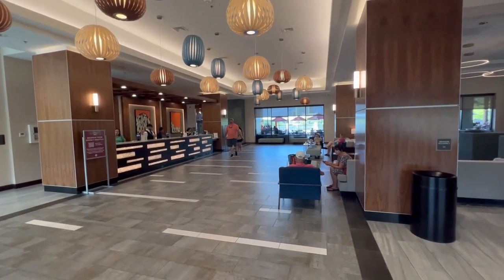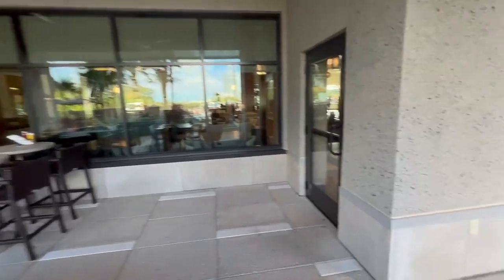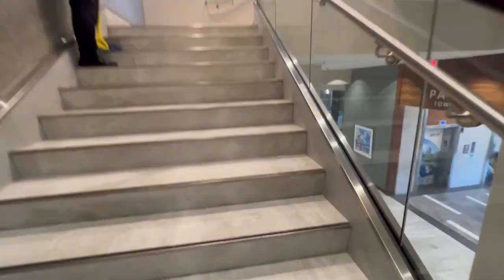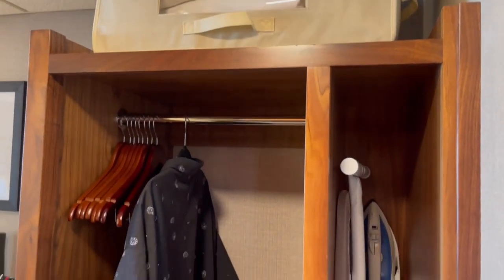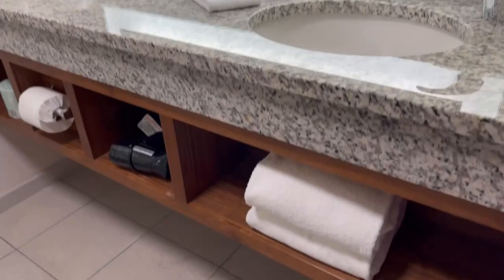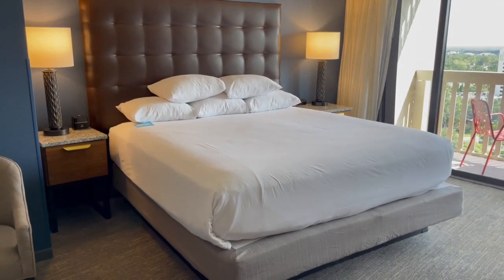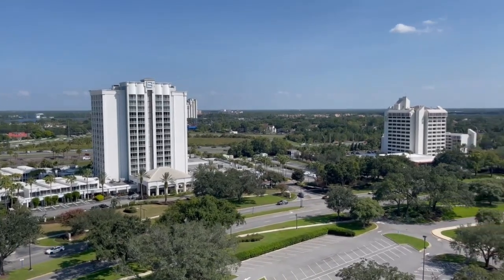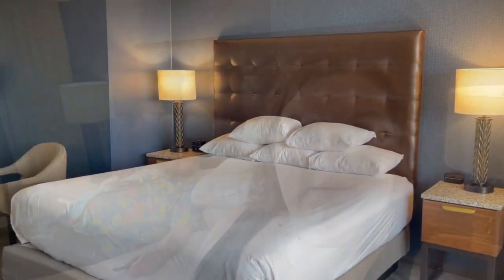Hidden VALUE at Disney Springs: Drury Plaza Hotel Good Neighbor Room and Resort Tour!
Hey Weekenders!

Come with us as we give you a tour of the room and resort at the Drury Plaza Hotel Disney Springs!

We would also love for you to check out our Amazon Storefront!

In case you didn’t know, Bri is a Travel Agent and if you’re looking to plan a vacation, you can use the link below to fill out an interest form for a free, no obligation quote and we can get the planning started today! I specialize in Walt Disney World, Universal, domestic US, and cruise vacations!